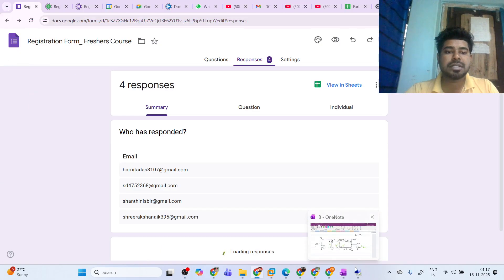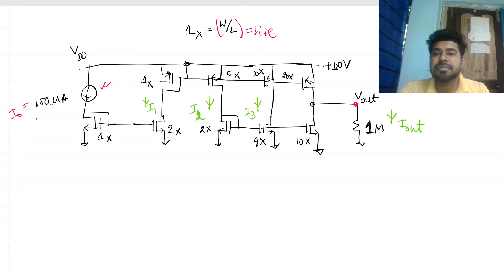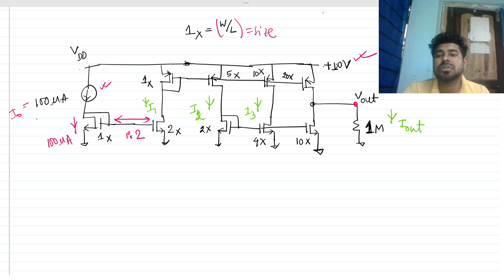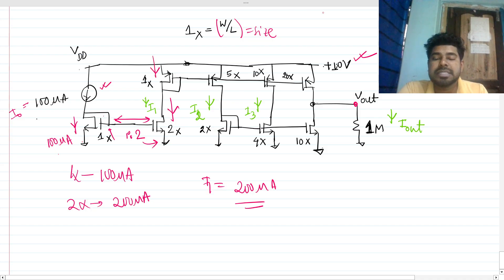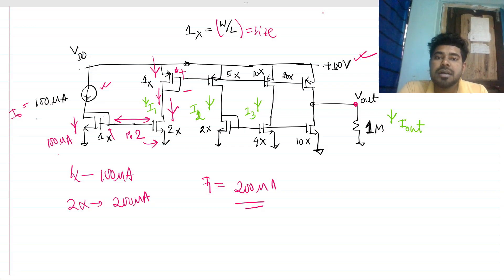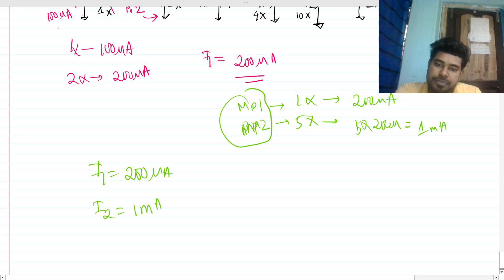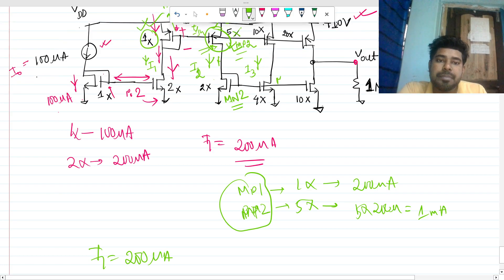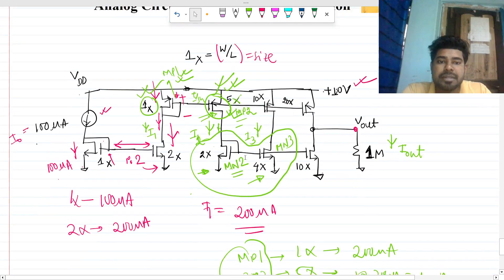Analog IC Design Engineer interview_ Current Mirror voltage & Currents calculation_ Amit Bar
Analog Design Interview/Screening Test questions for Texas Instrument ,Micron Technology, ST Microelectronics, Synopsys, NXP Semiconductor, Analog Devices, Intel, Samsung,Skyworks  etc.